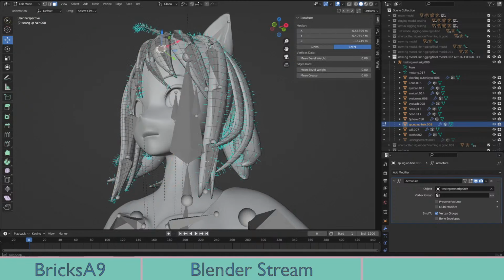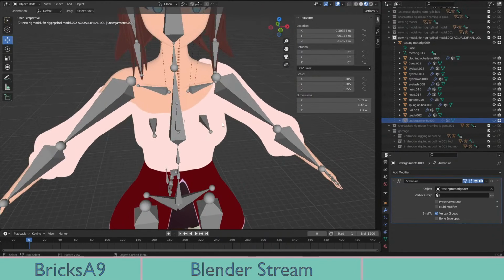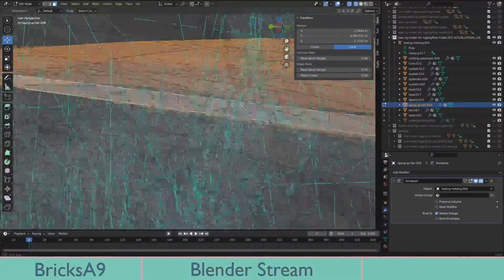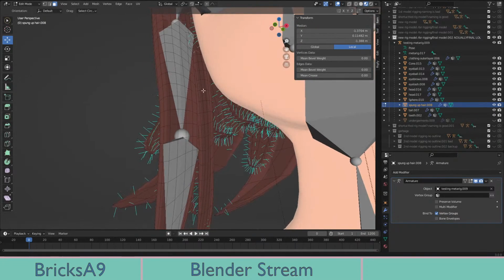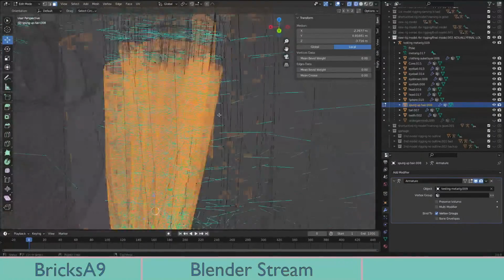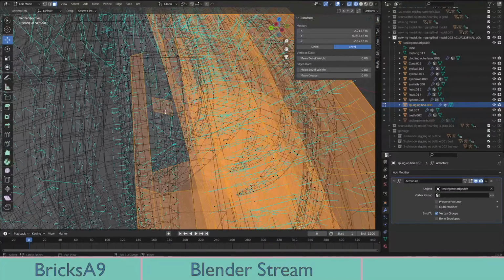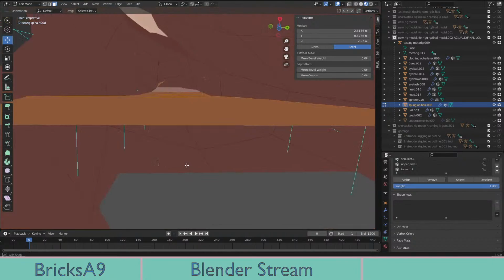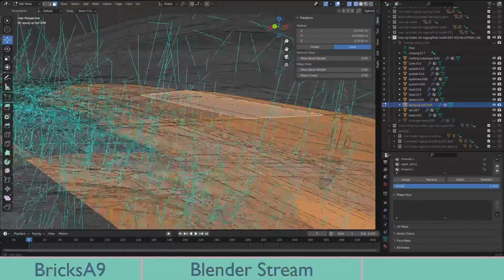Join my struggle in Blender 3.0! | Blender modeling/rigging stream pt3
I'm back, for who knows how long. All I know is that I'll be streaming my Blender progress whenever possible.

Casual stream, don't expect a scheduled streaming schedule.